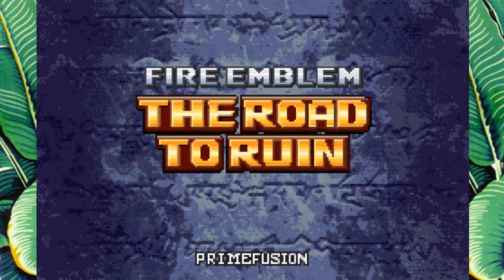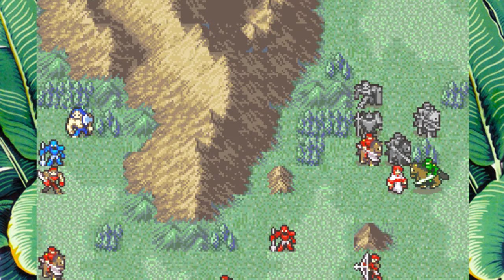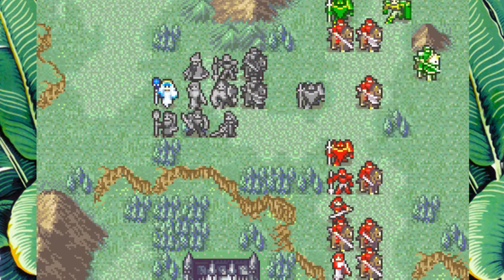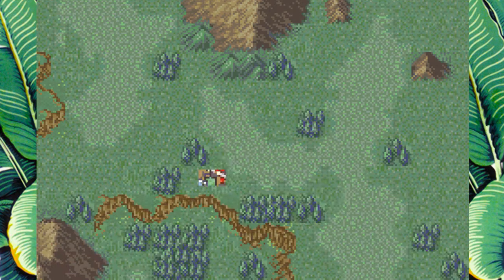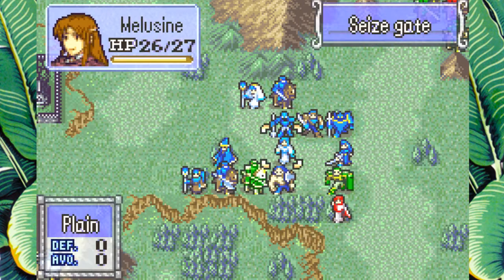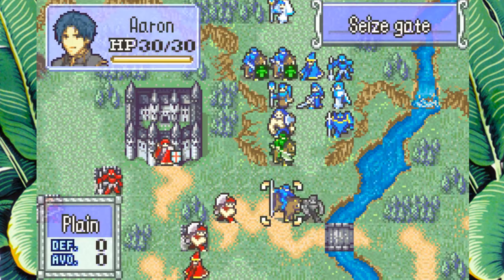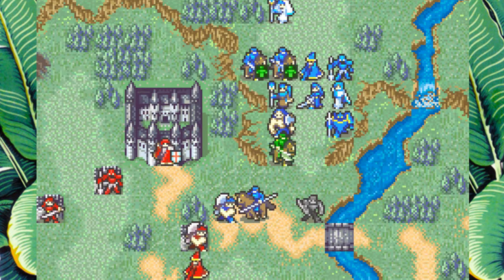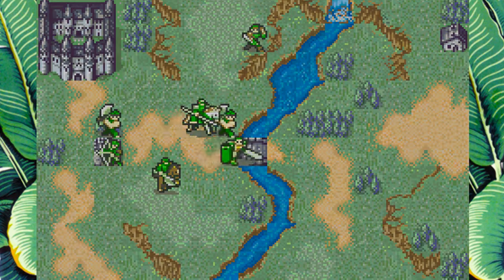Let's Play: Fire Emblem: The Road to Ruin - Ch 8 pt 2 - Strategic Sack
The Road to Ruin is a Fire Emblem 7 romhack by Primefusion. It is one of the few fully complete romhacks made by the community, and this one took a number of years to finish. I played through it when it first finished a few years ago, and it helped inspire me to get into starting my own project. I wanted to replay this one with fresh eyes and break down what I enjoy about the experience and share with y'all.